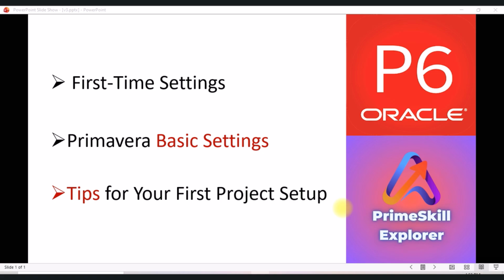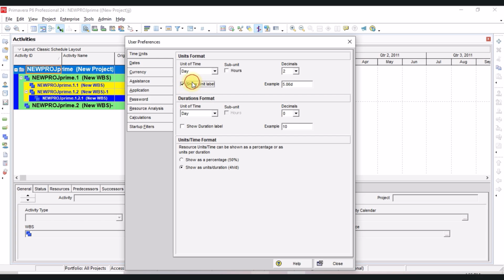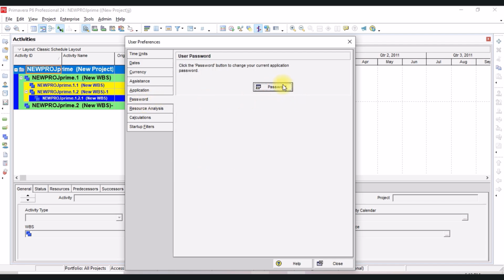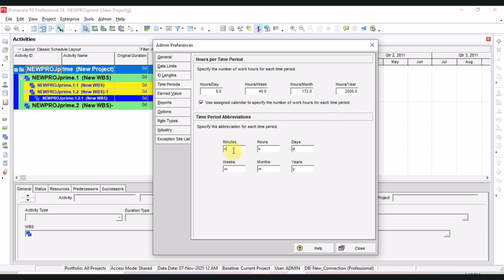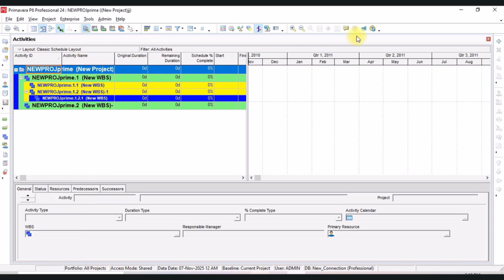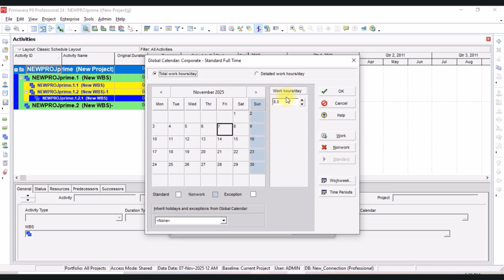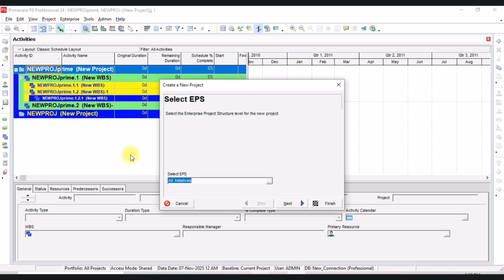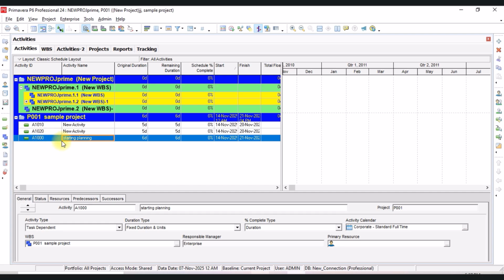Primavera P6 Setup for Beginners | First-Time Settings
Learn how to install and set up Oracle Primavera P6 from scratch in this complete beginner-friendly tutorial.
In this video, I’ll walk you through every step — from installation, login, and database setup to configuring user preferences, calendars, and creating your first project.
Whether you’re a student, engineer, or project planner, this guide will help you get Primavera P6 ready for professional scheduling and project management.
🎯 What you’ll learn in this video:
Primavera login
User preferences setup (time units, dates, currency)
Calendar and working hours configuration
Layout and navigation overview
Creating your first Primavera project

📘 Primavera P6 setup, Primavera beginner tutorial, Primavera configuration, project scheduling setup